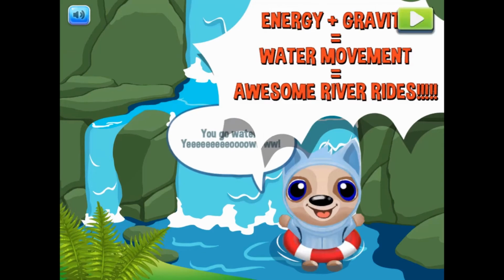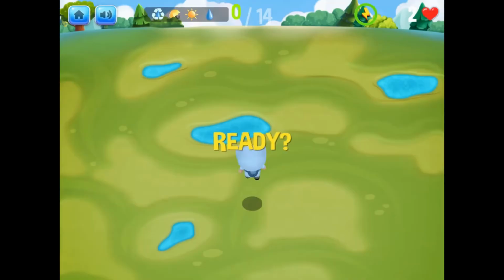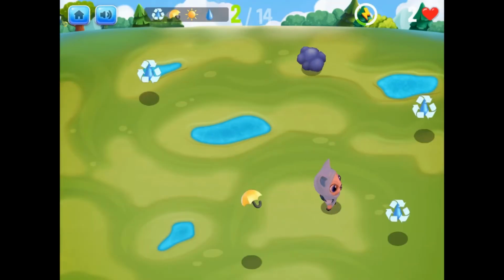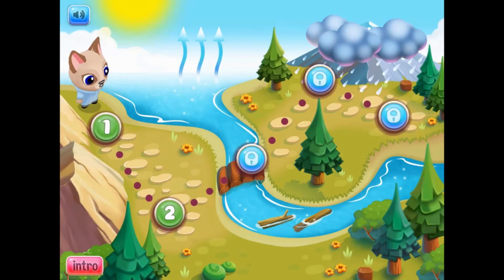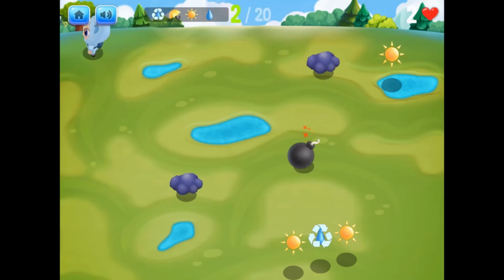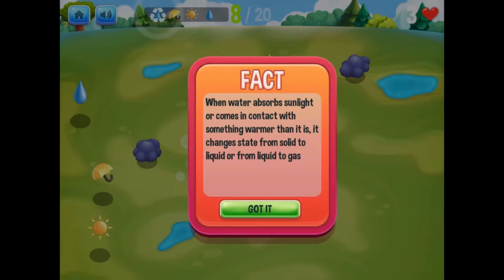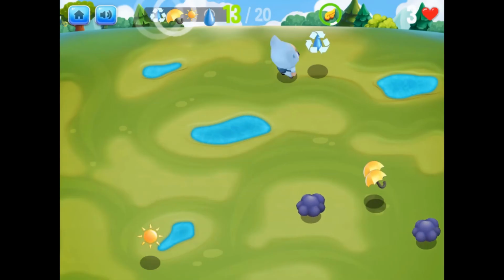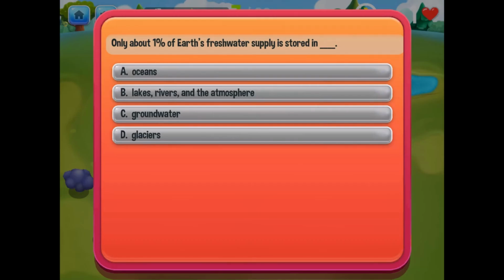Water Frenzy (Elem)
Elementary school students will love this new science game from Legends of Learning.

This game starts with a tutorial about the water cycle. You have to unlock the levels to complete the game. You will move the cat around the screen to collect pieces of the water cycle. You have to collect as many items as you can to pass each level and earn points. As you collect items, you can also collect facts and questions to earn more points.

Use this game with your class or find other games within the same standard, (ES-ESS2.C-1 -- The Roles of Water in Earth’s Surface Processes), at Legends of Learning.